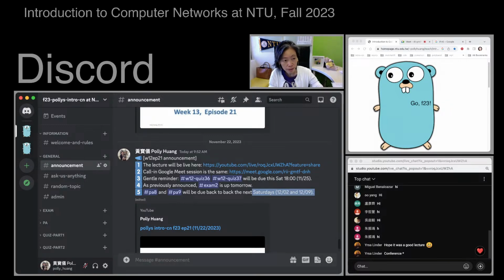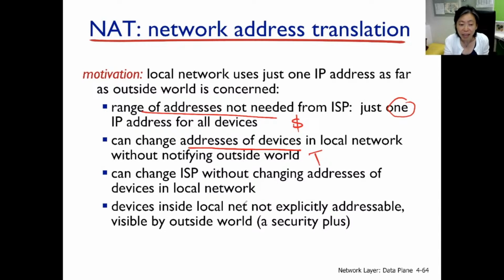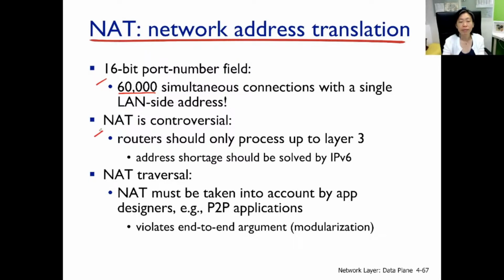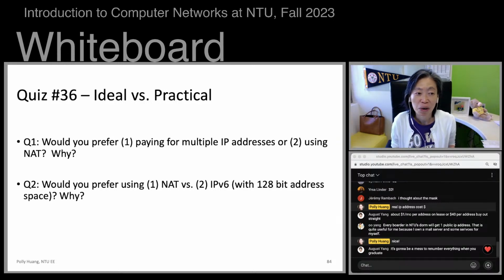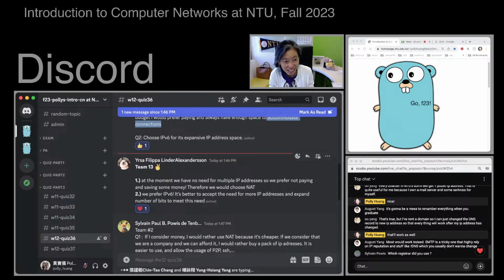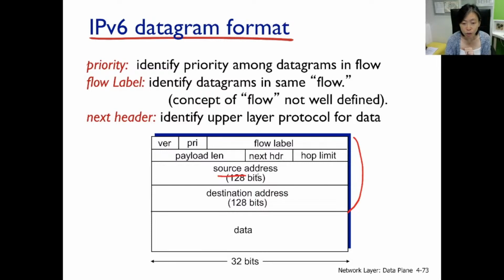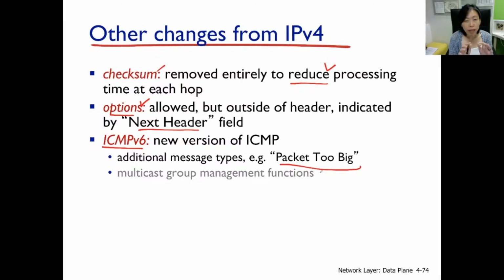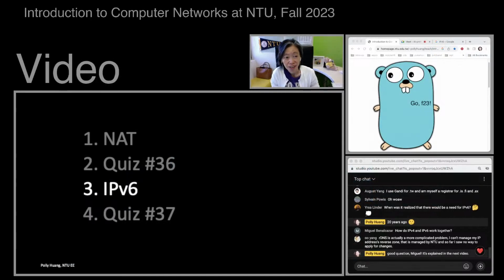pollys intro-cn f23 ep21 (11/22/2023)